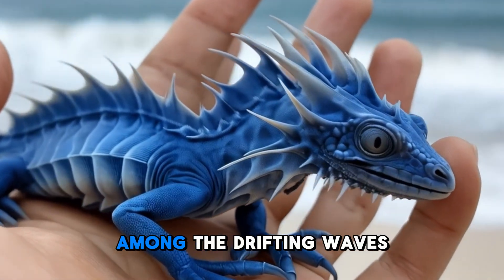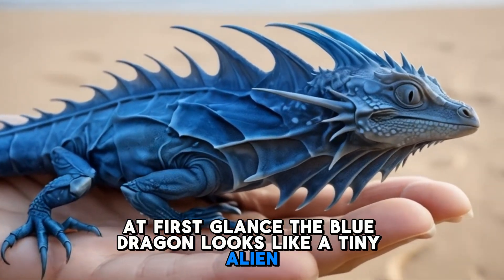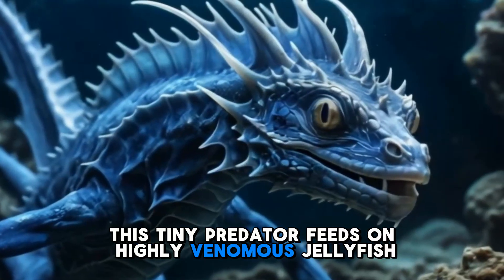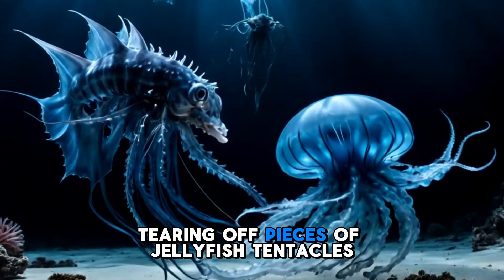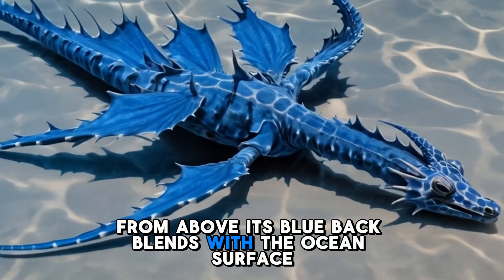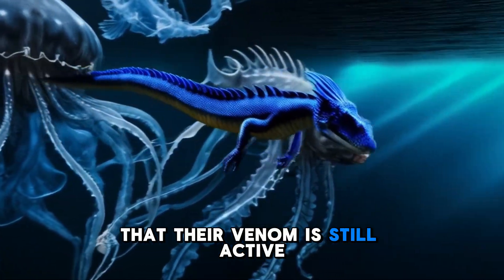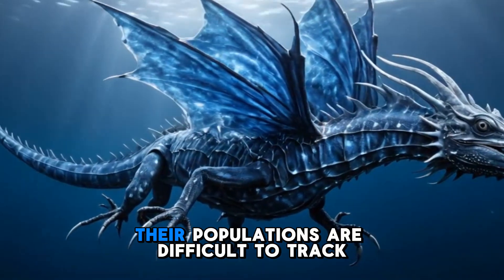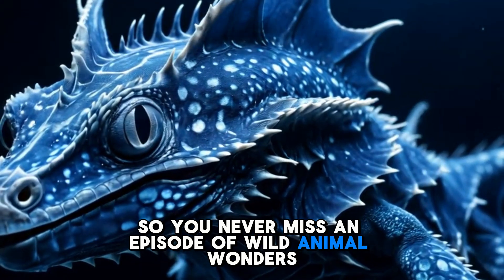The Blue Dragon (Glaucus atlanticus) – Nature’s Most Stunning Predator!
Have you ever seen a creature so beautiful yet so dangerous? Meet the Blue Dragon – an alien-like sea slug that floats with the ocean currents, hunts venomous jellyfish, and steals their toxins to become even deadlier! This tiny yet fearsome predator is one of the most unique animals in the ocean! 🌊✨
🔹 How does it defeat deadly jellyfish?
🔹 Why does its bright blue color help it survive?
🔹 What makes it one of the most fascinating marine creatures?
🔥 Would you dare to touch one if you found it on the beach? ⬇️